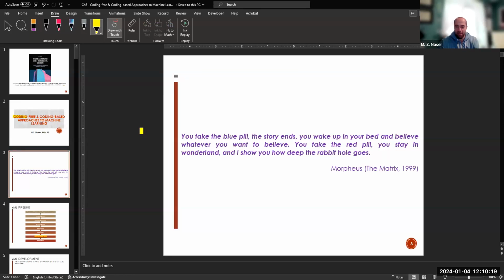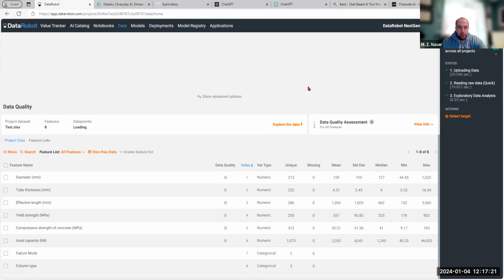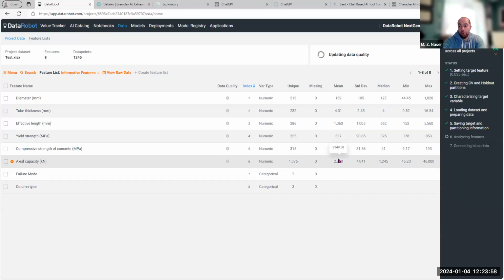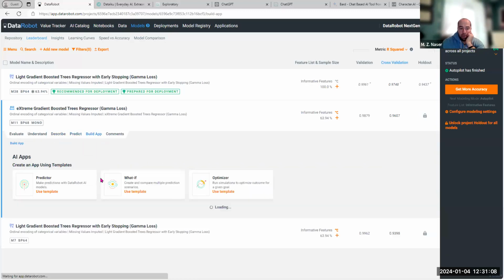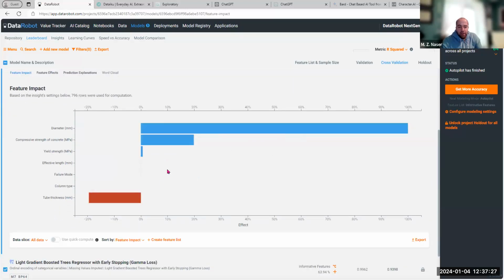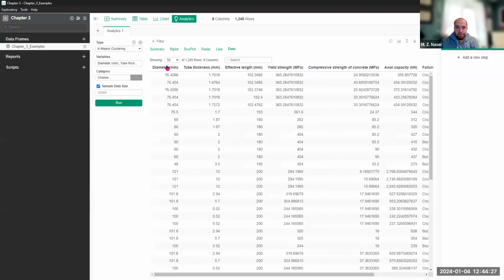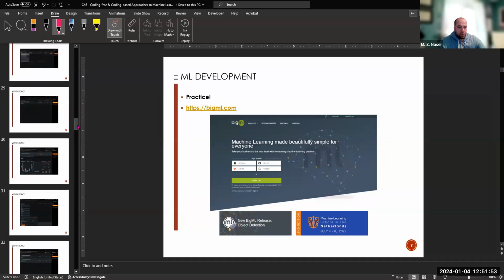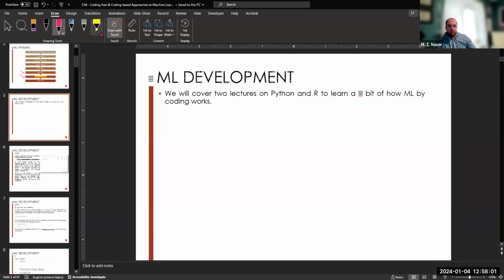Machine Learning for Civil & Environmental Engineers: Ch 06 Coding-free and Coding-based Approaches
Welcome to Chapter 06 from my textbook "Machine Learning for Civil and Environmental Engineers: A Practical Approach to Data-Driven Analysis, Explainability, and Causality"! In this chapter, we cover both approaches to ML (coding-based and coding-free) and get to practice developing ML models!